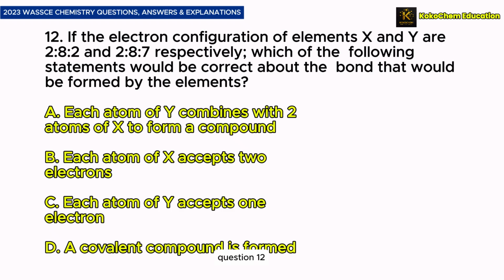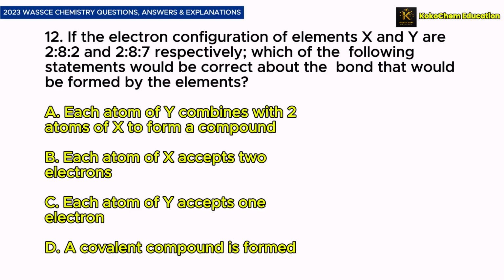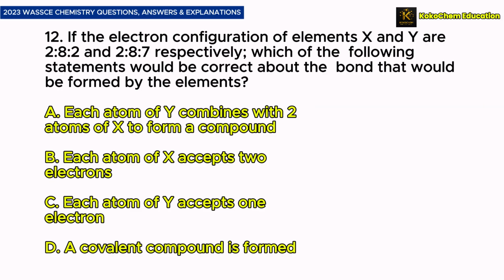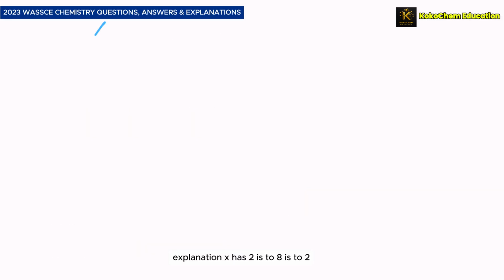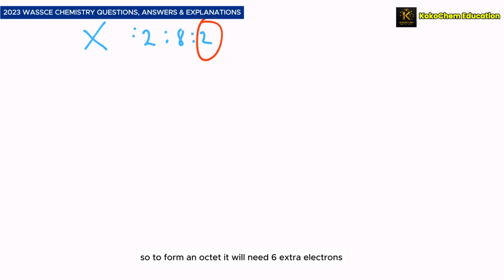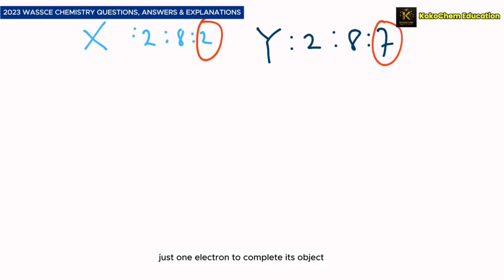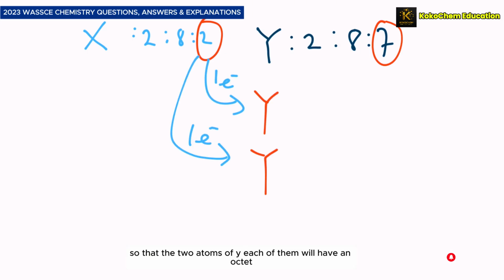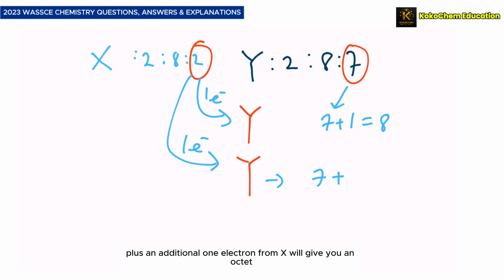#12. Electron Configuration, Ionic Bonding -- Chemistry Daily Practice Question | KokoChem Education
12. If the electron configuration of elements X and Y are 2:8:2 and 2:8:7 respectively; which of the following statements would be correct about the bond that would be formed by the elements?
A. Each atom of Y combines with 2 atoms of X to form a compound
B. Each atom of X accepts two electrons
C. Each atom of Y accepts one electron
D. A covalent compound is formed

Step-by-step solutions

Easy-to-understand explanations